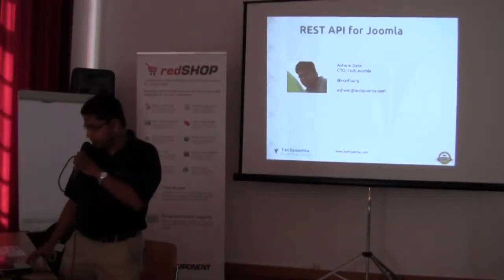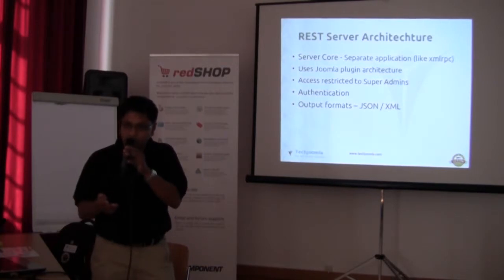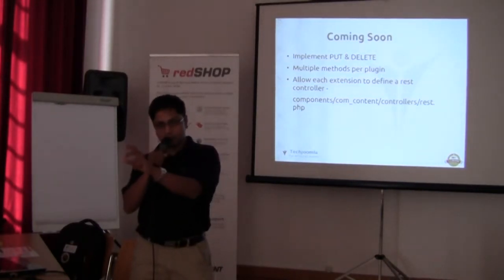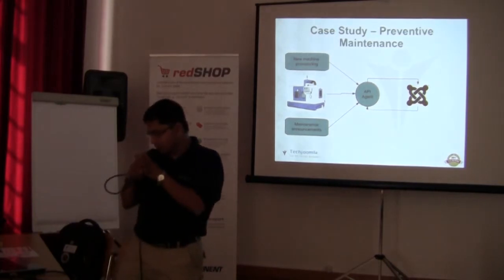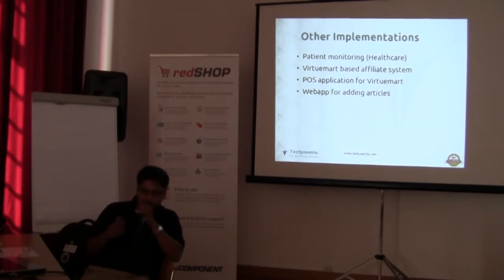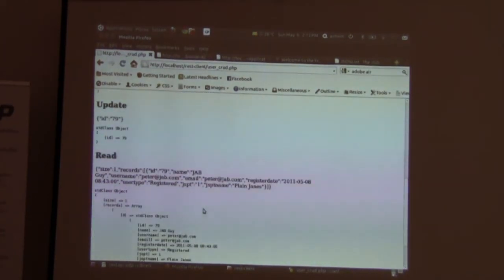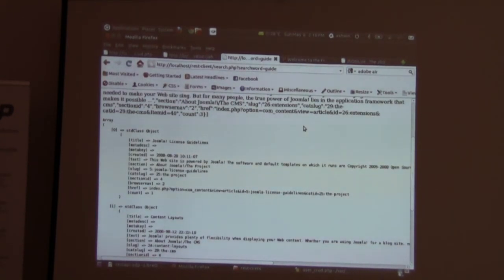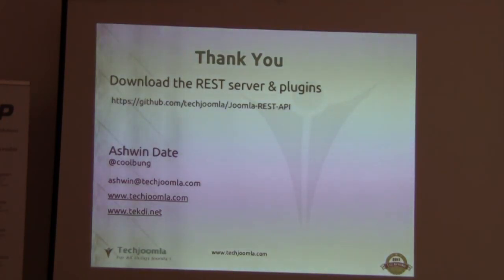REST API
by Ashwin Date